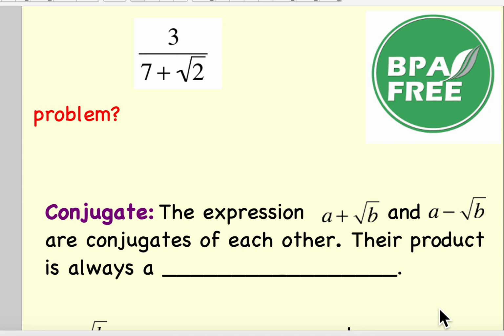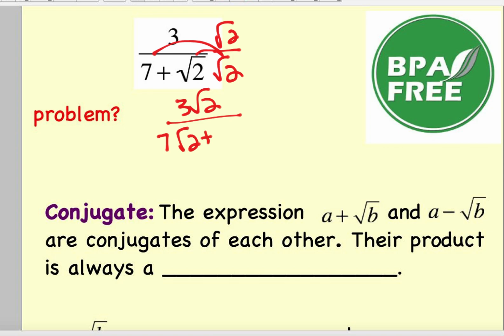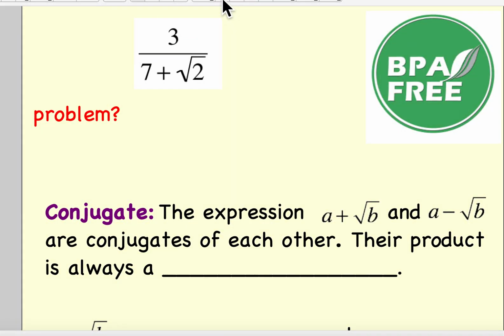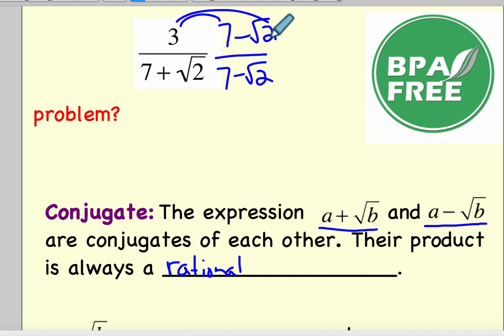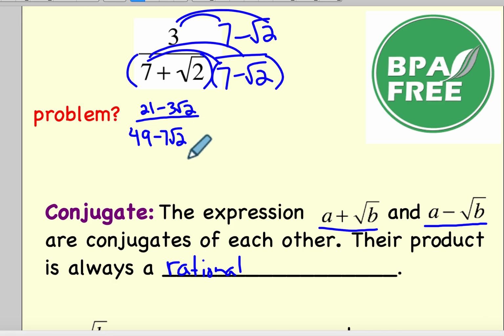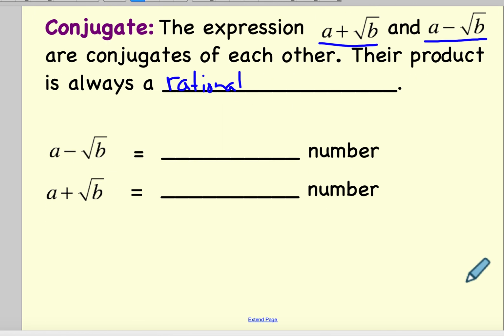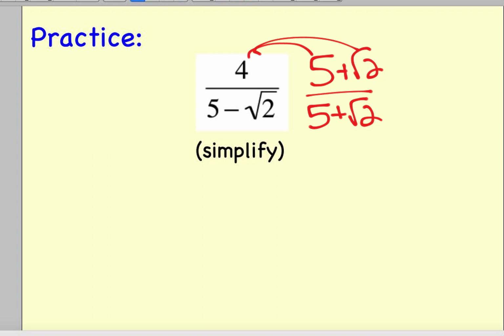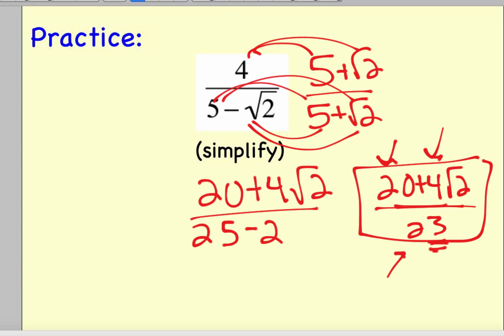1 3 - Radicals Video 2